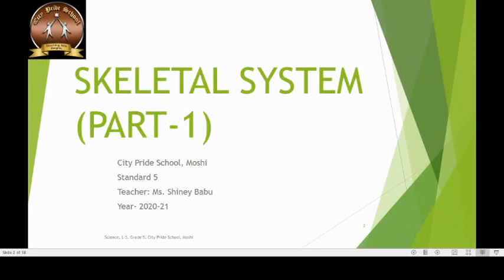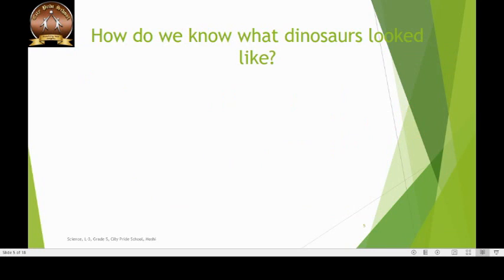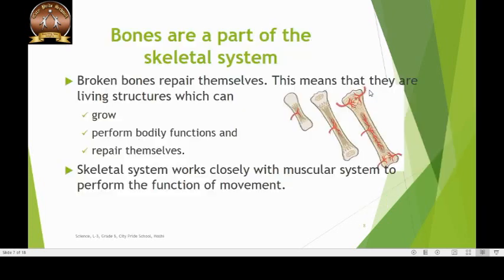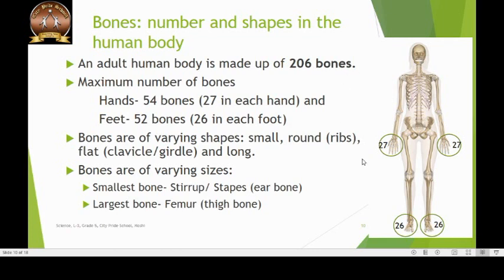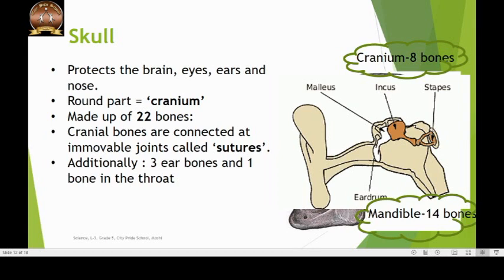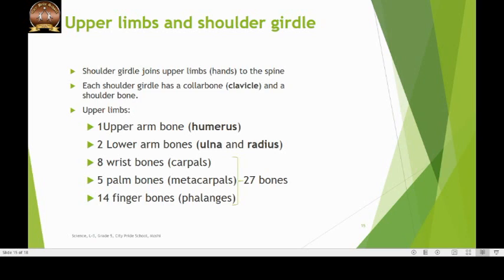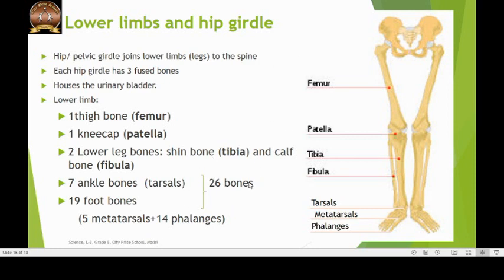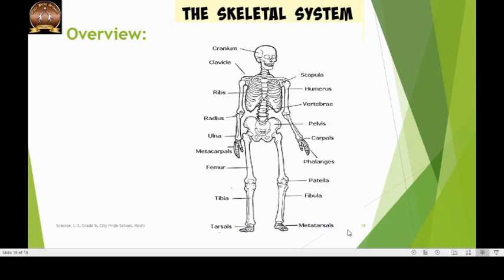L3- Part1-Parts of the Skeleton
- organ systems
-bones as living structures
-parts of the skeleton
-bones of the skeleton